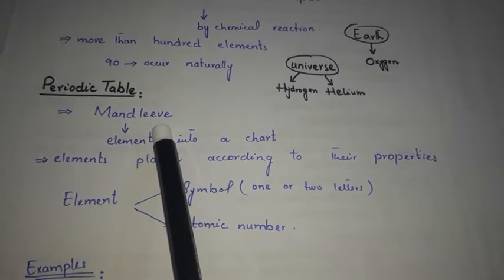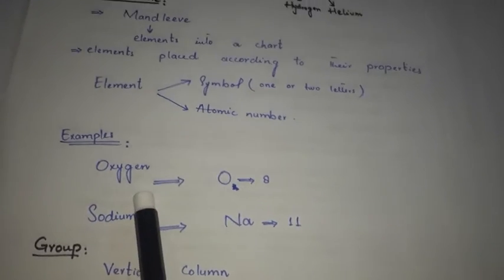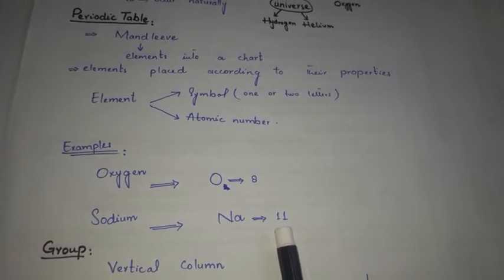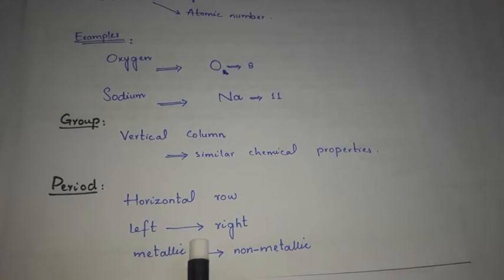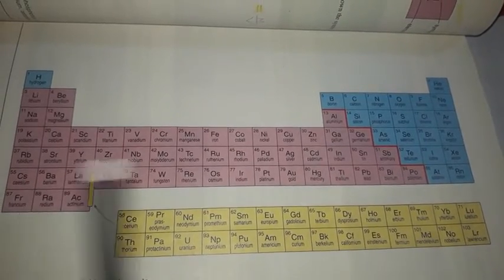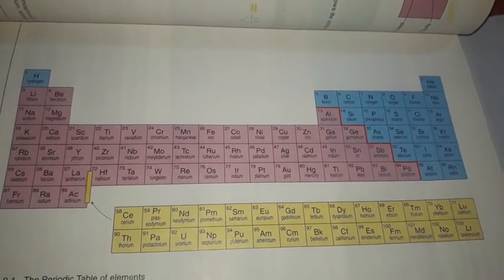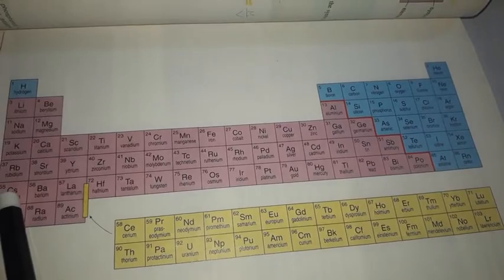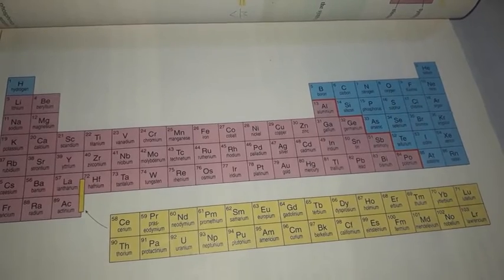Grade 7 | Lower Secondary 2 | Simplest Kind Of Matter | Part 2